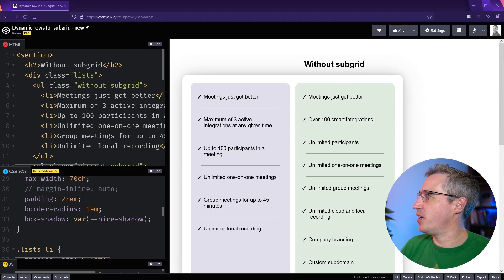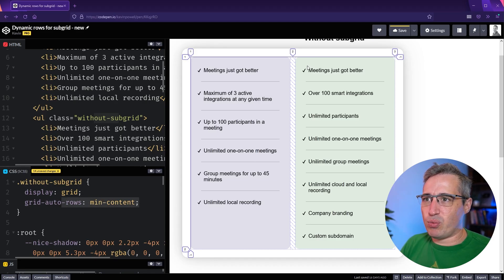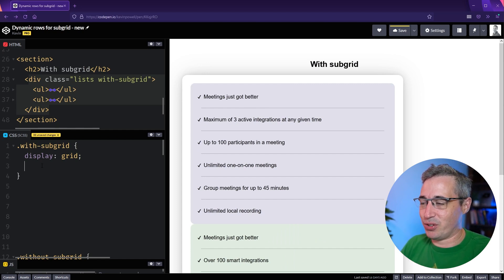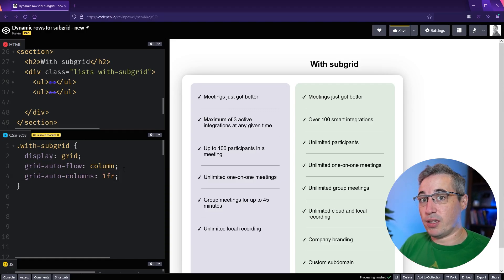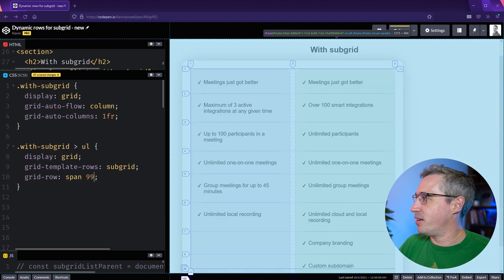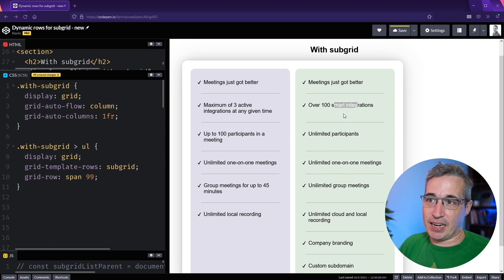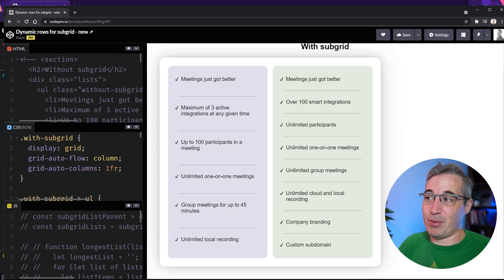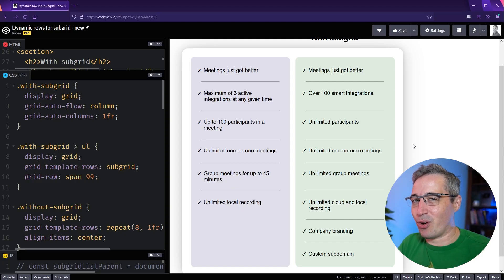You can't do this without subgrid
As part of SubgridAwarenessMonth I've looked a lot at what you can do with grid-template-columns: subgrid; but I haven't talked about rows at all. With rows, you can actually do some really awesome things, but this is a "gotcha" to using them, but they also fail very gracefully as well 😊

🔗 Links
✅ The code (only works in Firefox at the time of publication)

⌚ Timestamps
00:00 - Introduction
01:39 - The problem with regular grid
04:33 - Setting up the ",master" grid
06:28 - Adding the subgrid
08:15 - Solving the problem with grid-template-rows
09:51 - What happens in unsupported browsers?